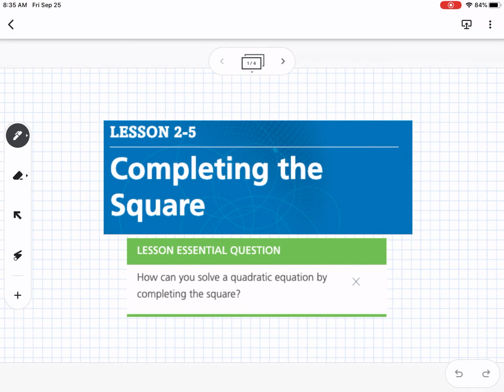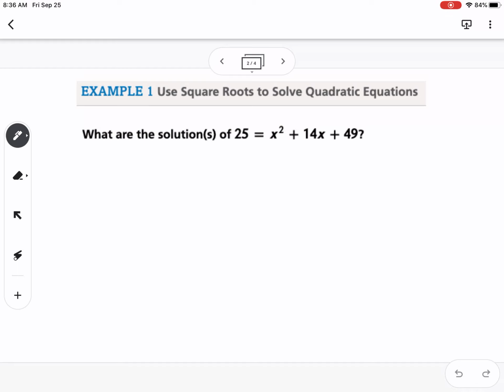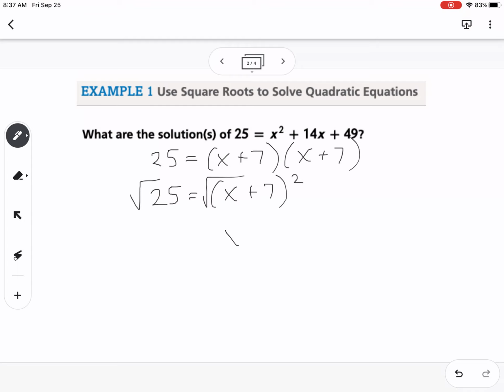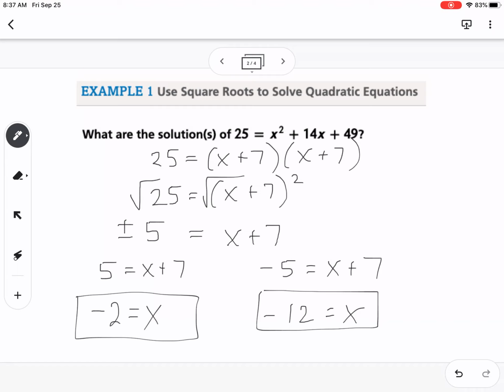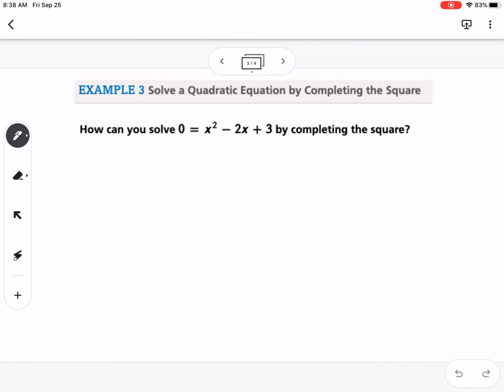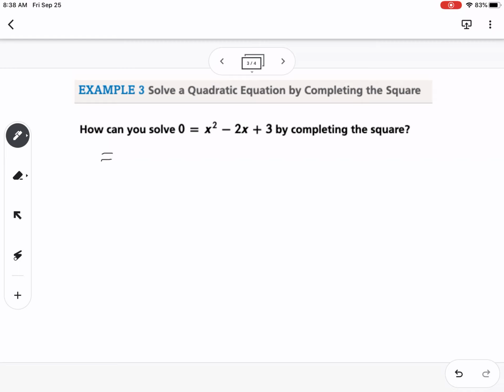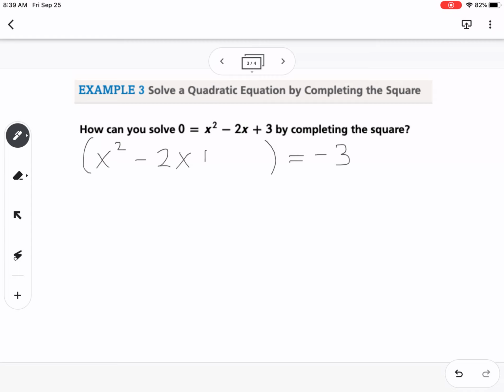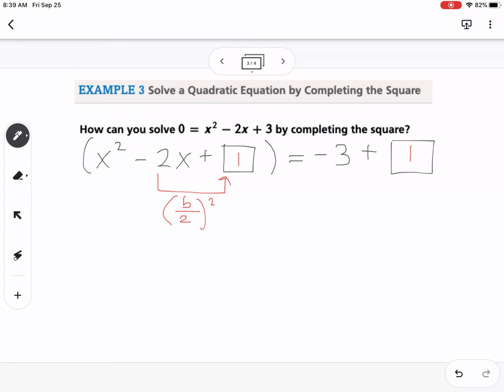Completing the Square (Lesson 2-5)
enVision Algebra 2 Lesson 2-5